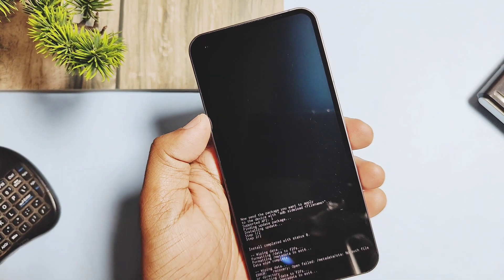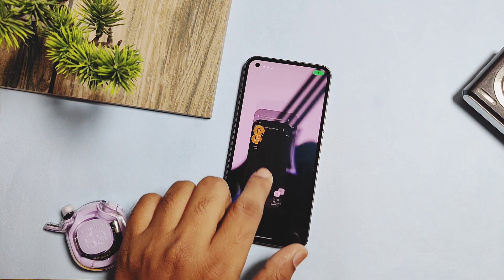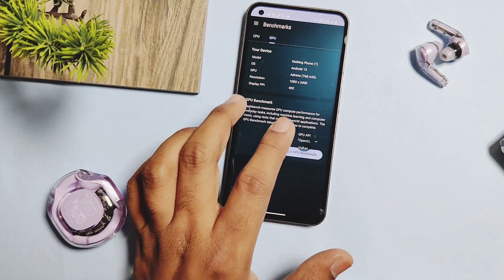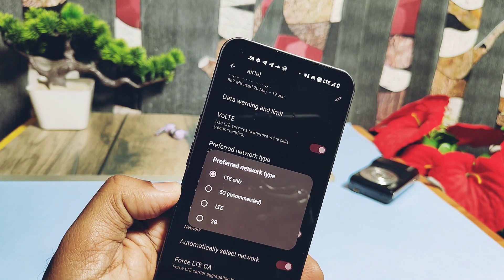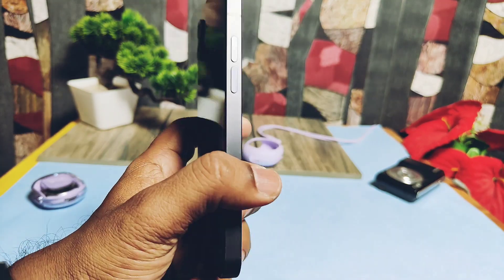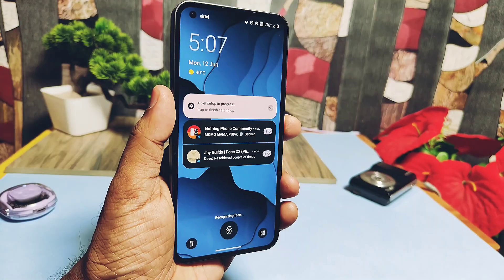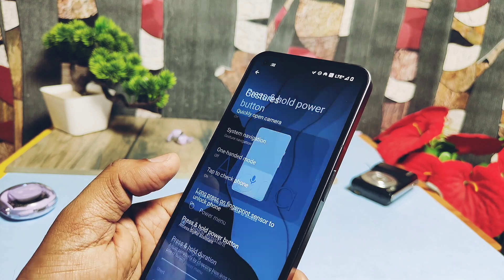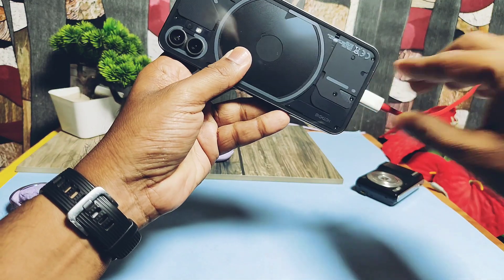nothing phone 1 custom rom Alphadroid 1.5.1 android 13 review: The new champ of android world!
Hey what's up guys welcome back your watching 4u tech. We already reviewed lots of  custom roms for nothing phone 1. Actually most of us heard about all customs rom once in  there life but today we are going to review the new rom called Alpha droid.
Flashing of this custom rom is the same as we did for previous roms please check the video link given under the video description to flash this build.

This rom has some amazing and unique  customisations that we will discuss in customisations time stamp of video, but today we will thoroughly review the rom
Like it's about phone details, It's performance, ui benh jitter and screen touch sampling rate
We did a complete review of all new customisations and at last I showed some bugs in rom with my Final verdict so watch the video till the end. Now without further do let's get started.

Timeline:
00:00 intro and important notification
01:41 alphadroid about phone
02:36 Geekbench 6 performance and ram management testing
05:25 screen touch sampling rate testing
06:09 uibench jitter testing
06:41 Basic functions wifi, Bluetooth, 5g, sensors, safety net, encryption etc testing
07:45 glyph light
08:57 Nothing OS camera Working features and bugs
10:04  unique and amazing features of rom
14:33 Bugs and issues (must watch)
15:45 final verdict

battery stats:
Battery life for Alphadroid 1.5.1 for nothing phone 1

Total usage time: 17hr and 28min
Screen on time(SOT): 7hr and 7mim

Apps usage:
Wifi and wifi hotspots on whole the day and used as per requirement
Bluetooth used as per requirement
GPS on whole the day
Screen refresh rate force 120hz device ran whole the day on performance mode
AOD OFF

Apps : YouTube, telegram, WhatsApp,facebook, Gaming bgmi (36min)
Phone calling  and many more.

Conclusion:
Battery life is very good for Alphadroid